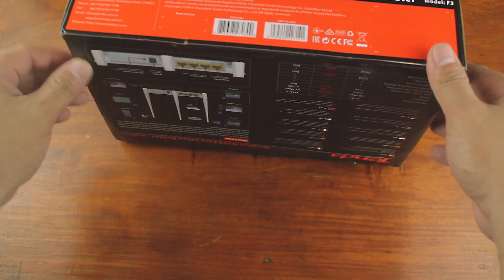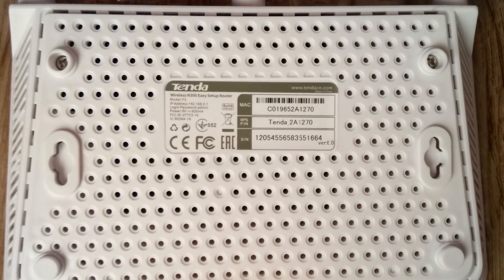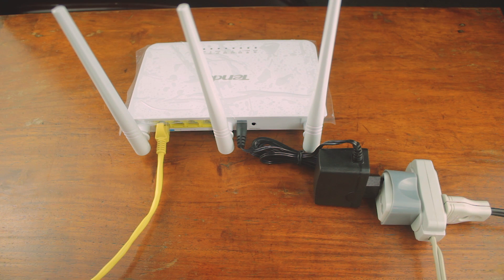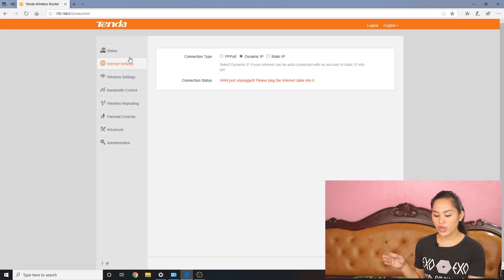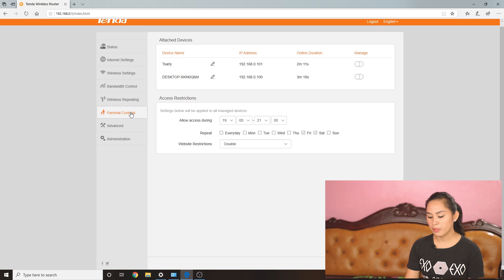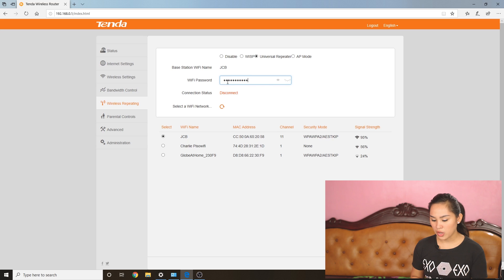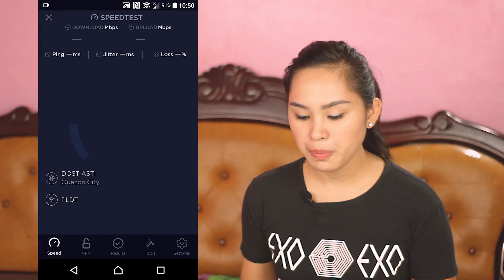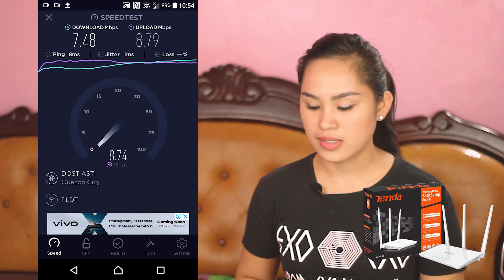Tenda F3 Wifi Router UNBOXING Set-Up and SPEED TEST 2020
In today's video I will unbox and setup the Tenda F3, a budget friendly and very capable router. I will also do a speed test comparison between the PLDT Pon Uno router and The Tenda F3. So please watch the whole video and this might help with your purchase.

Track: Fe La - Good Life